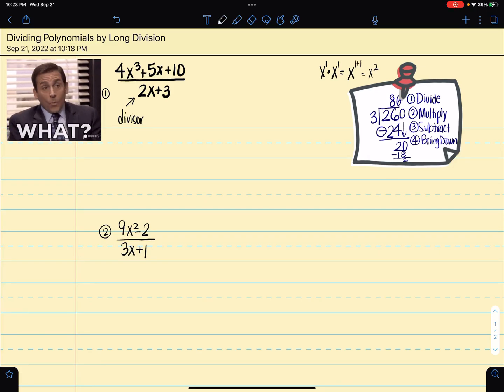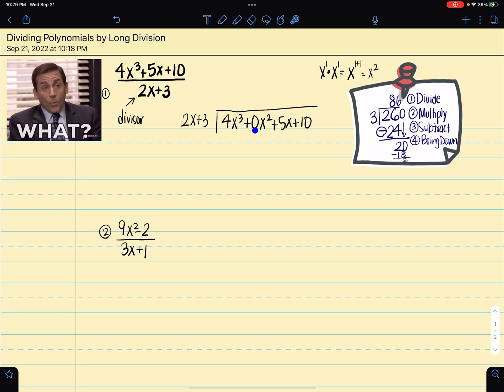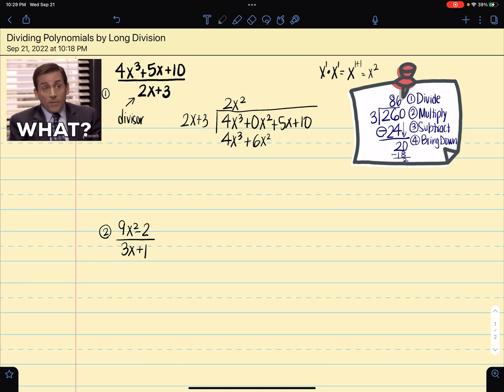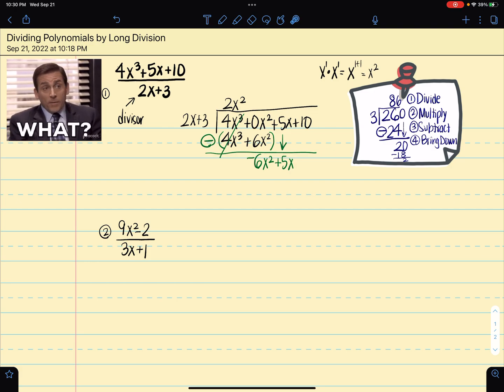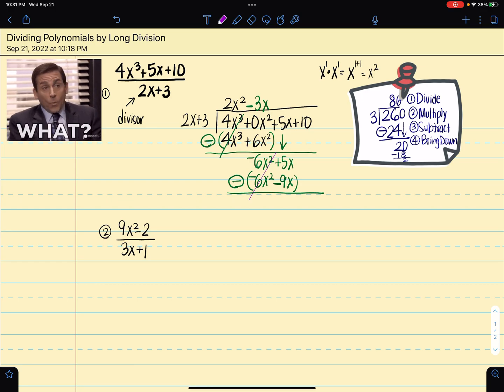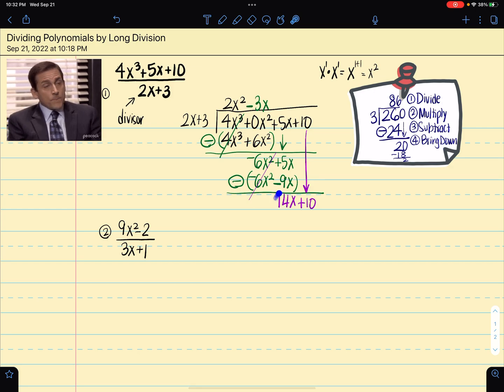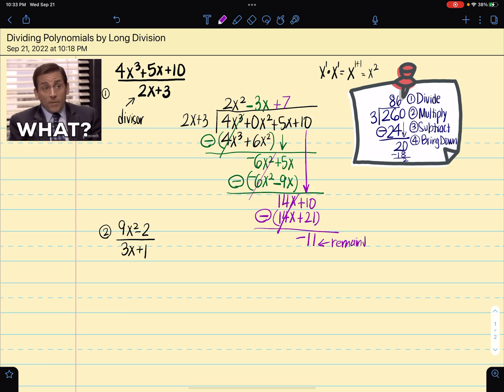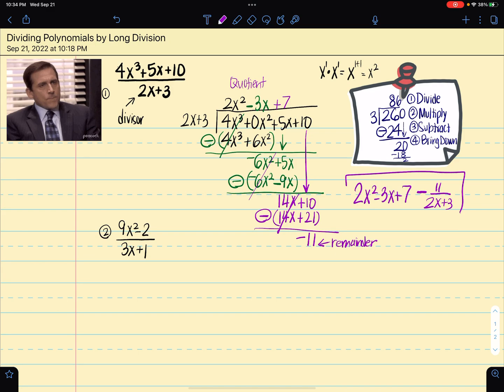Dividing Polynomials by Long Division